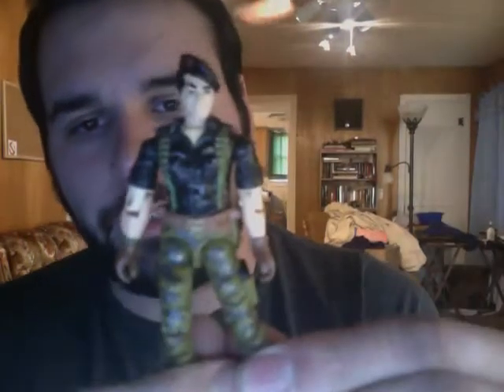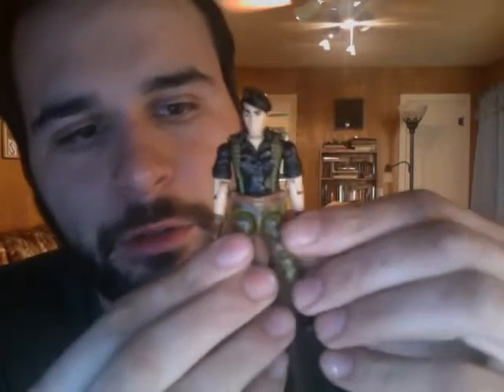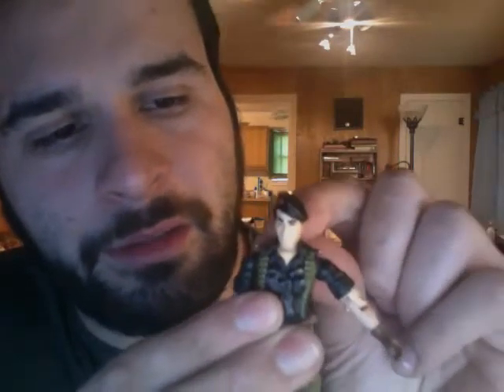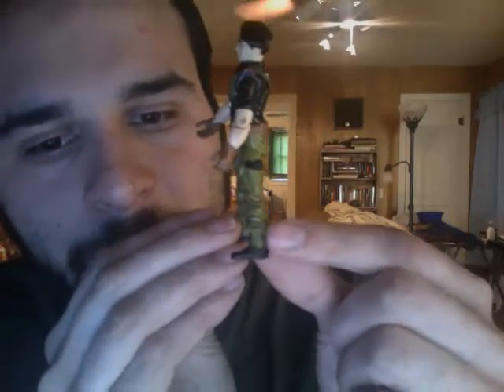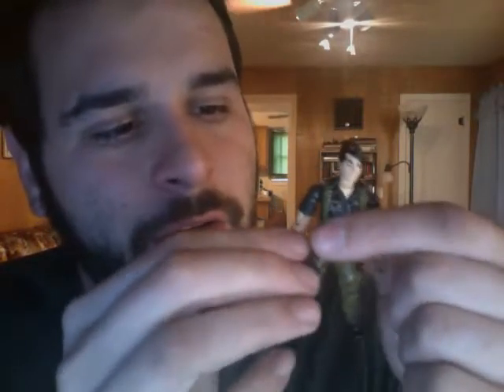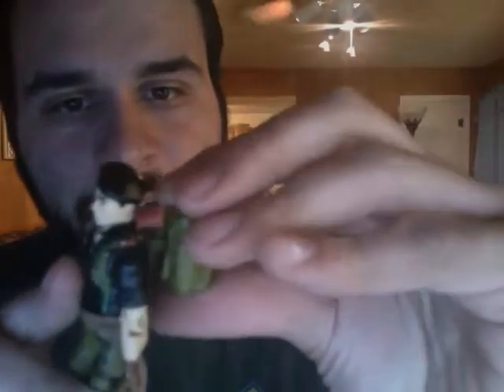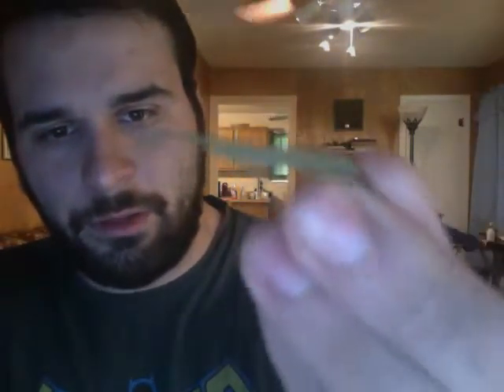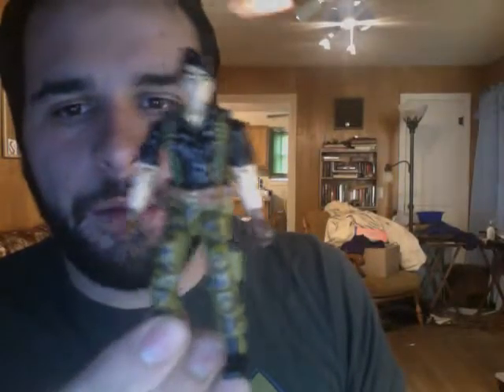1985 Flint version 1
1985 Flint version 1 review